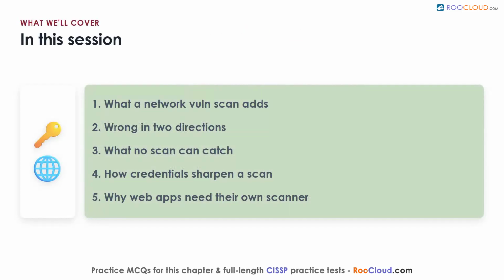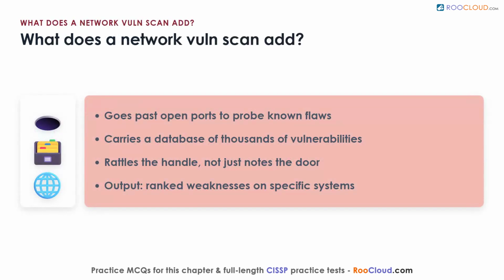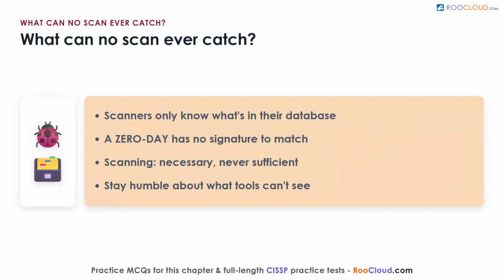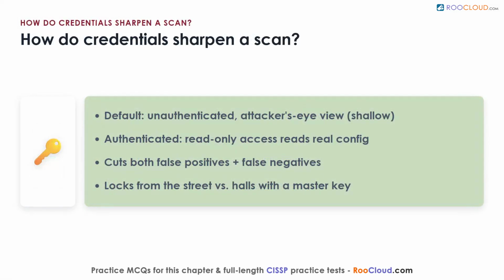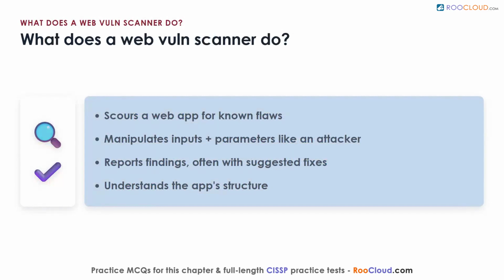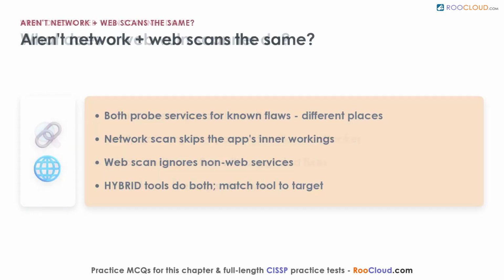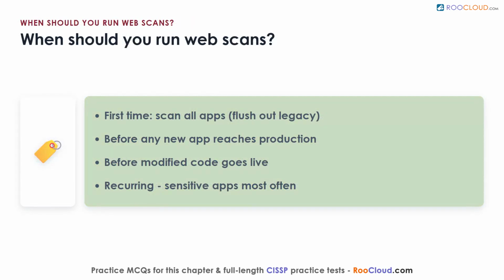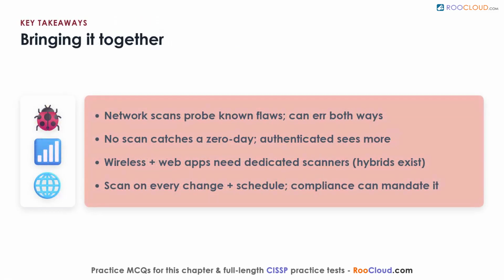CISSP 15.2 - Performing Vulnerability Assessments (Part 2 of 3) - Exam Prep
Preparing for the ISC2 CISSP exam? In this lesson we break down Performing Vulnerability Assessments - Part 2 of 3 - Domain 6: Security Assessment and Testing.

Because knowing a port is open is only half the story. Picture an insurer whose customer portal passes every network check, yet quietly leaks records through a flawed input field.

- What a network vuln scan adds
- Wrong in two directions
- What no scan can catch
- How credentials sharpen a scan
- Why web apps need their own scanner

CHAPTERS:
0:00 Performing Vulnerability Assessments
0:10 In this session
0:37 Why this matters
1:02 What does a network vuln scan add?
1:33 How can a scan be wrong two ways?
2:05 What can no scan ever catch?
2:34 How do credentials sharpen a scan?
3:09 Do some assets need their own scan?
3:38 Why do web apps need their own scanner?
4:09 What does a web vuln scanner do?
4:41 Aren't network + web scans the same?
5:13 When should you run web scans?
5:44 Can a rule force you to scan?
6:16 Bringing it together
6:46 CISSP Chapter wise Practice Questions and Full-length Tests at RooCloud.com